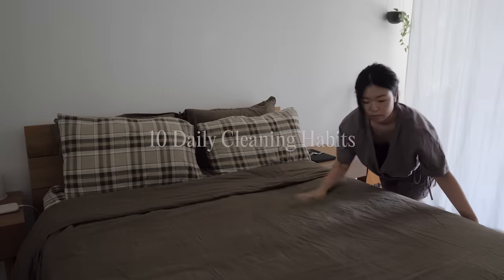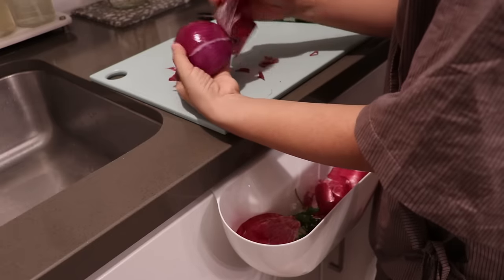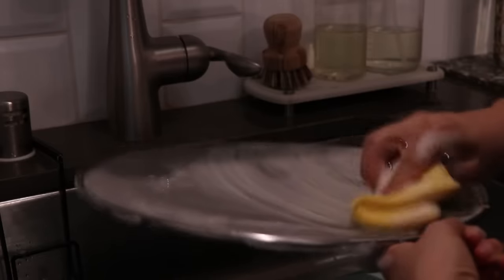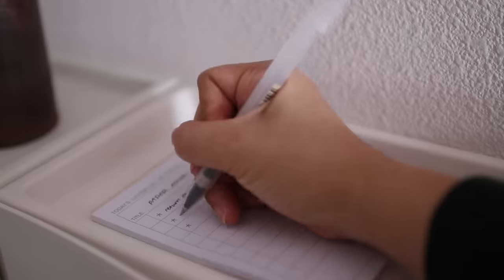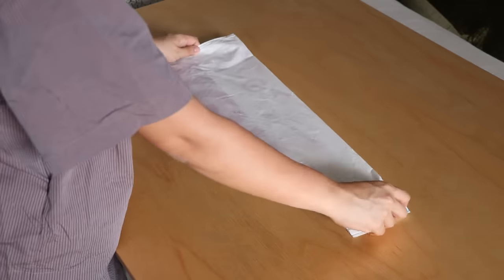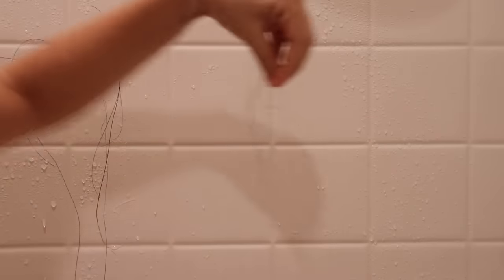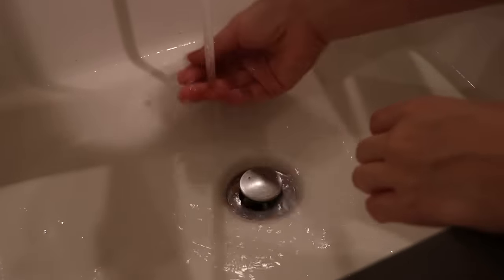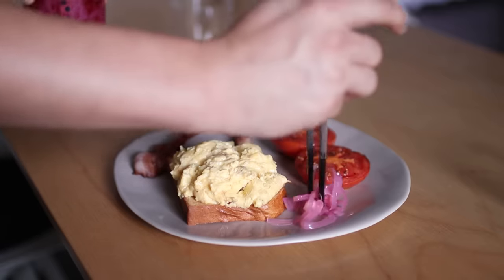10-second daily habits for a clean & tidy home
Power through work more efficiently and confidently with the help of Grammarly!

~things mentioned~

🥕 Over-the-cabinet waste bin

🥓 Grease splatter screen

🔏 Guard your ID stamp roller

🚋 Sticky pulley wheels

🧖🏻‍♀️ Waffle bath towel

~hello~
my name's krist and I make homemaking videos documenting my life in orange county, ca with my husband(josh) and cat(uni). say hi in the comments if you're new here!